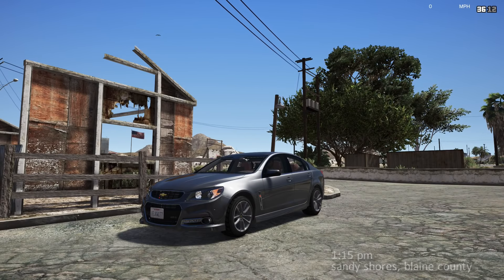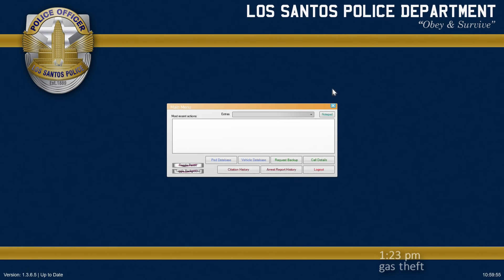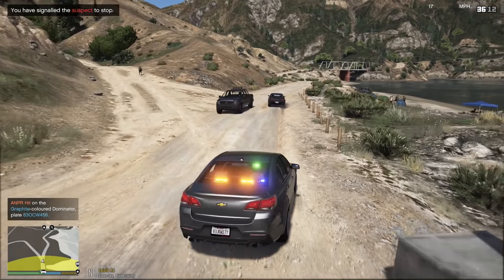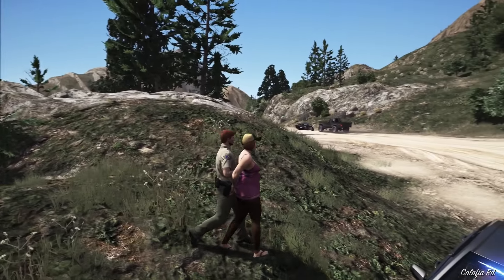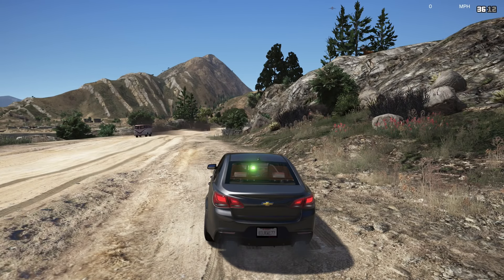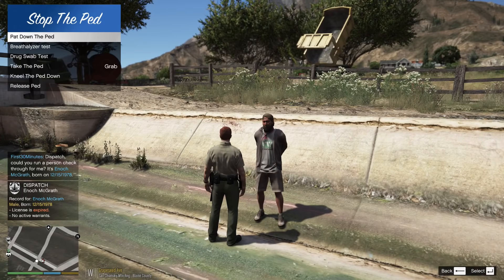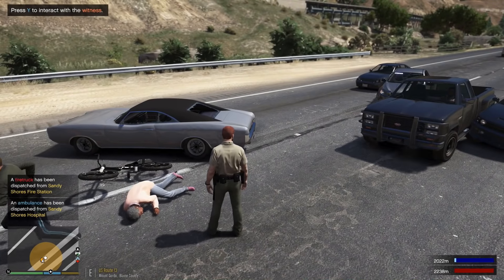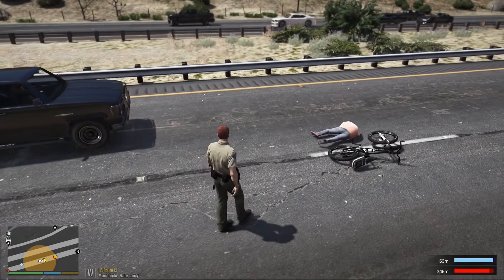LSPDFR - Day 828 - Chevy SS Pursuit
A Dominator speeds away from a traffic stop